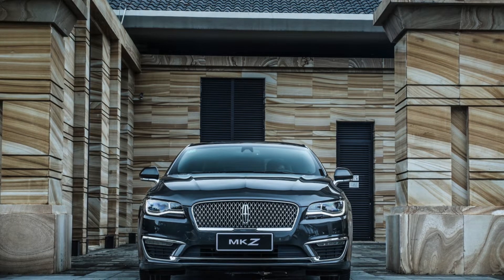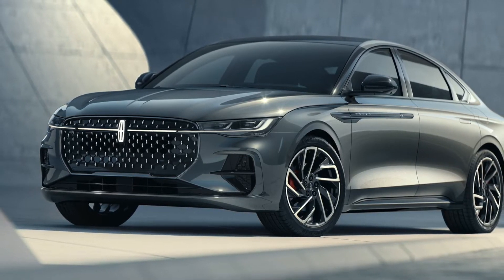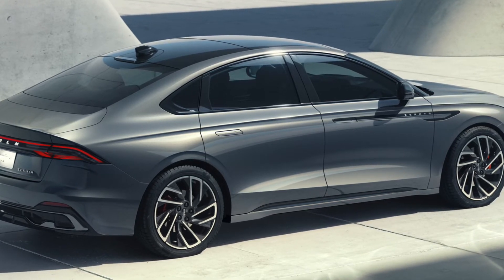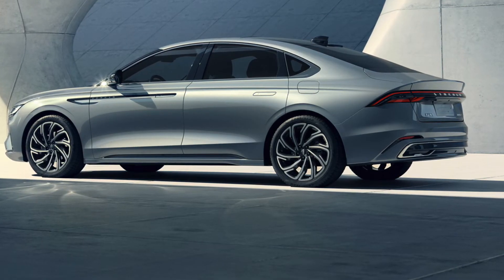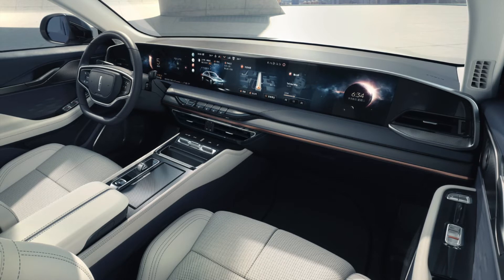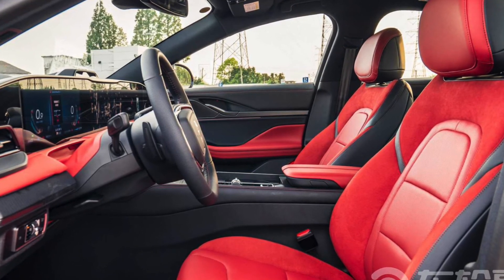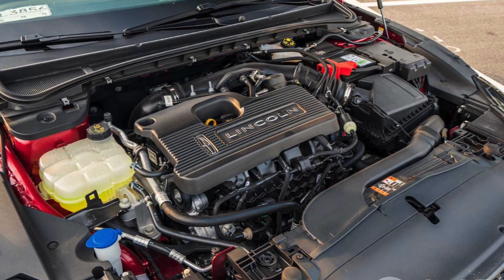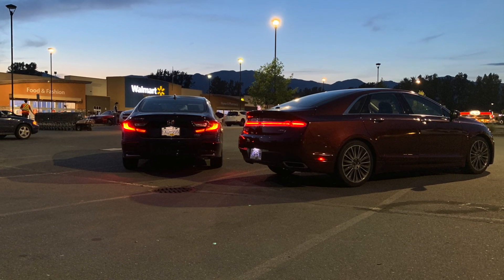Is it Better than an MKZ? 2023 Lincoln Zephyr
I do not own all pictures featured in this video. Link to photos will be in the description below. What are you thoughts on the new Lincoln Zephyr?